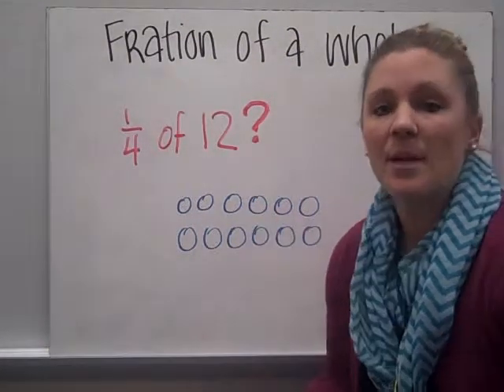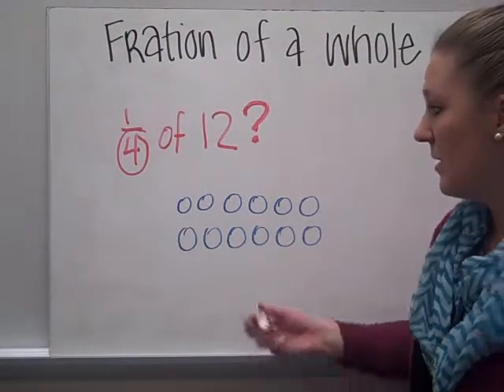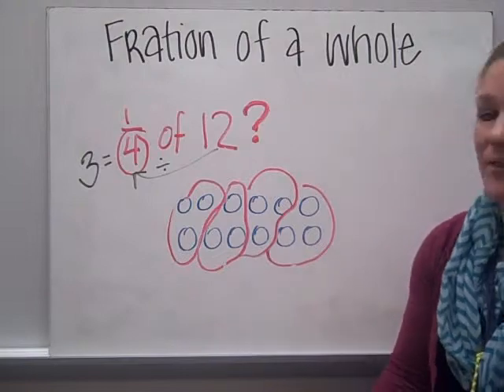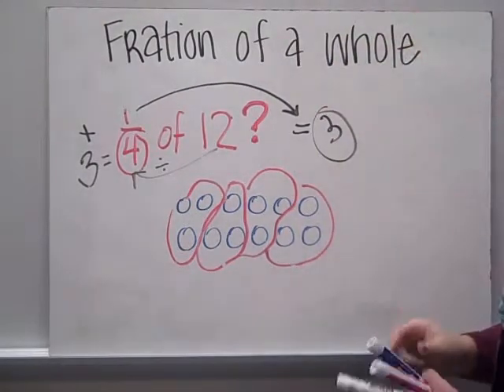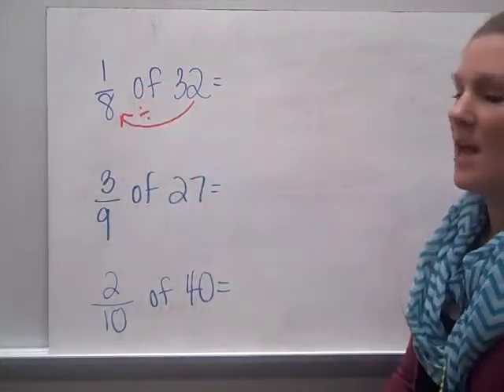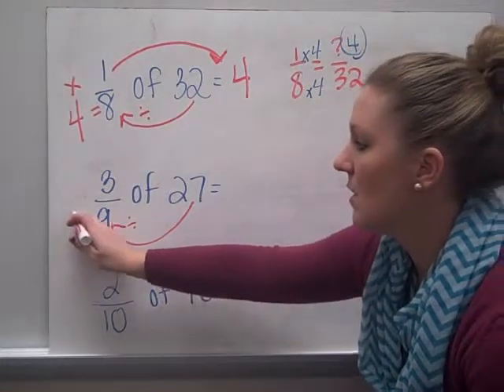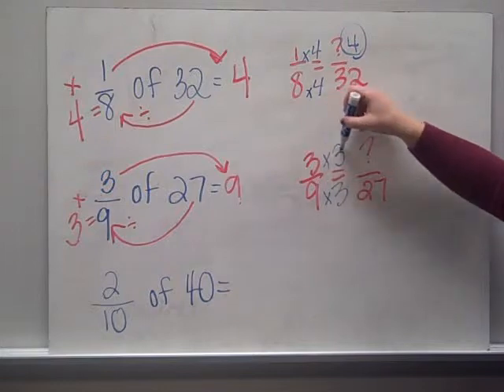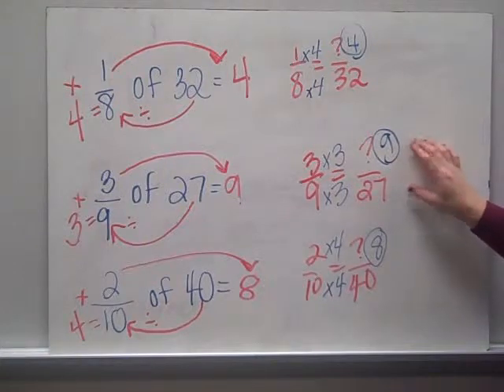Fraction of a Whole